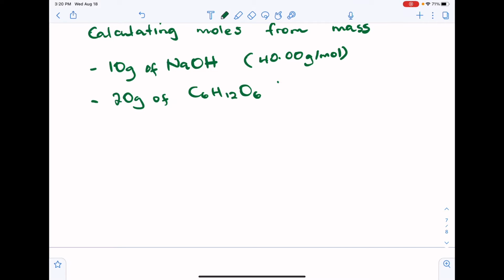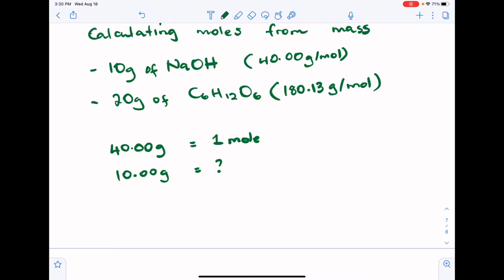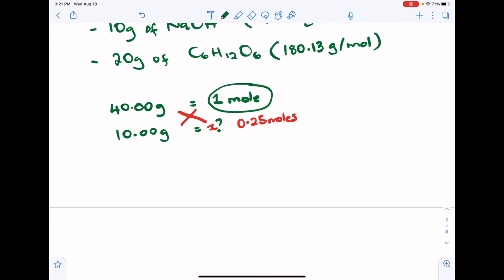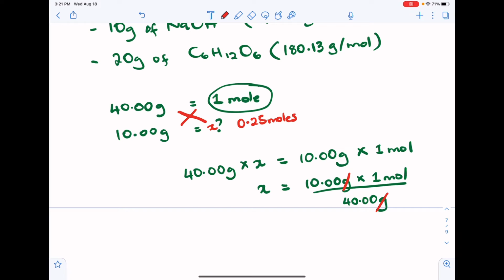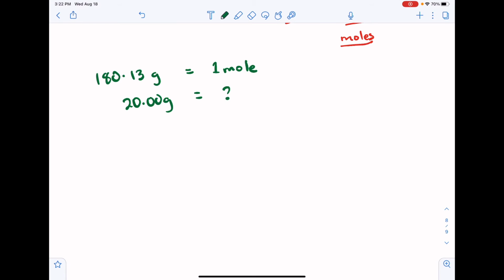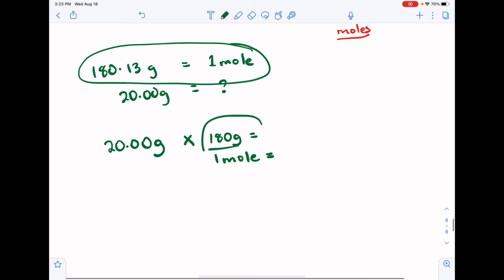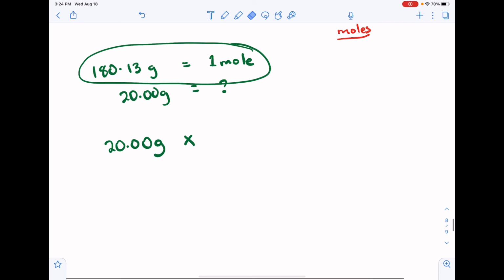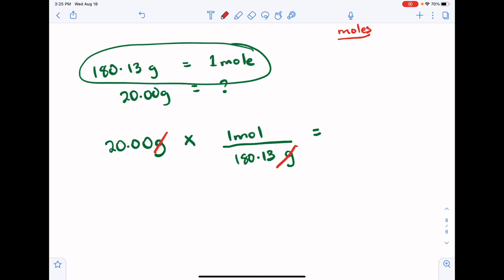Calculating moles from mass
Converting mass to moles